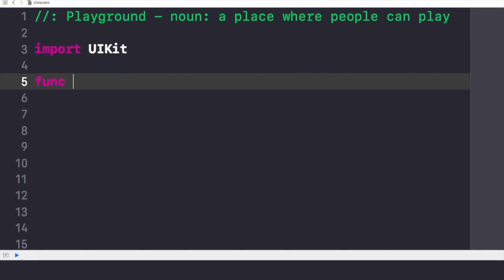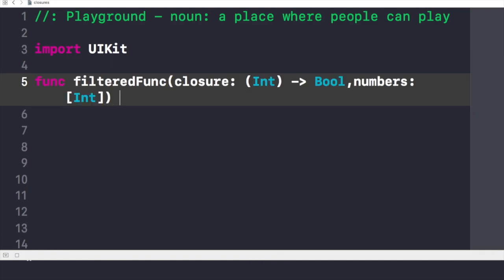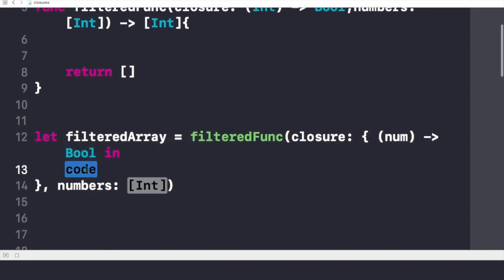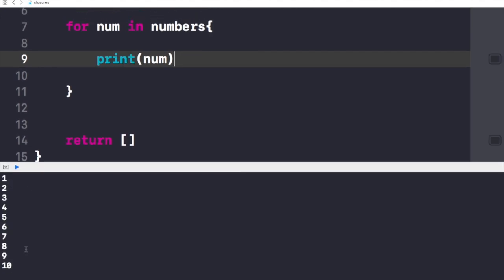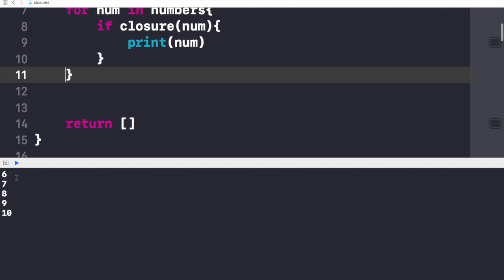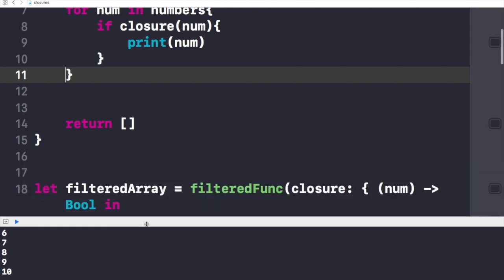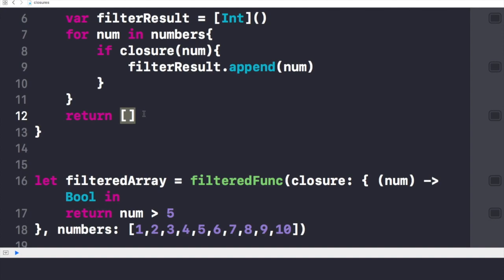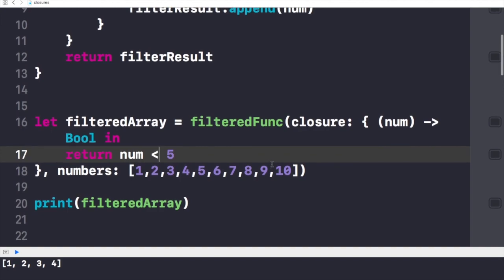Closures in Swift | Swift for Beginners#11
In this video we will discuss what are closures in swift and how we can use them.I hope you'll like it.
Cheers!

Tripod I use
Microphone I use
Cracking the Coding Interview